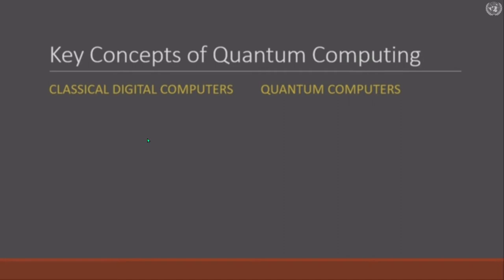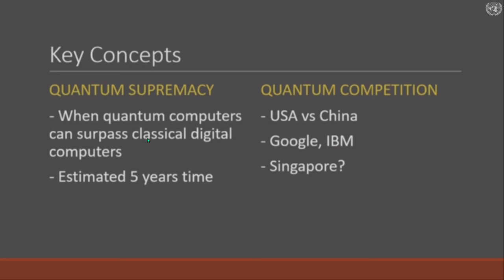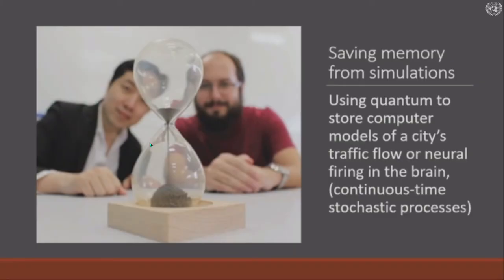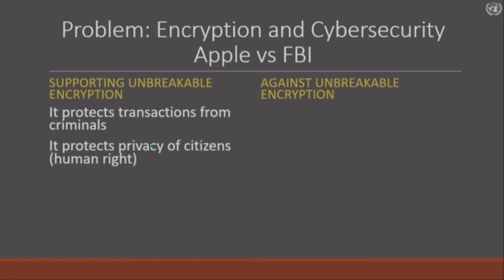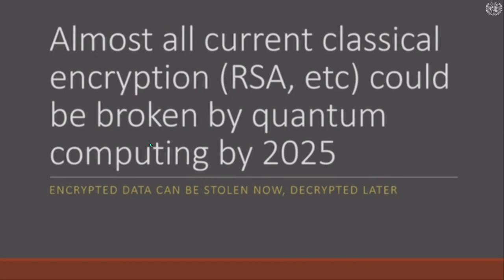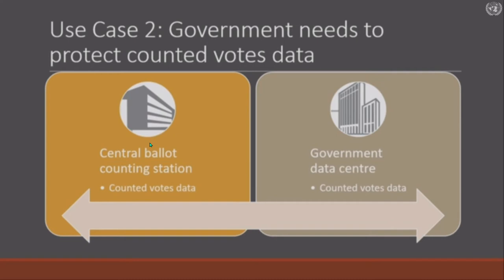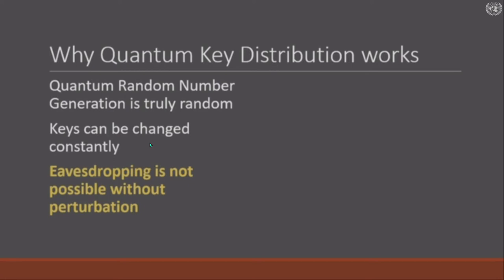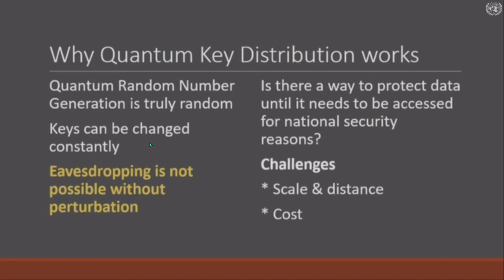Quantum Computing, Cybersecurity, and International Security - UNIDIR Innovations Dialogue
I was invited to speak at UNIDIR Innovations Dialogue 2019 on Beneficial Applications of Quantum Computing for International Security. Topics covered included quantum cryptography, breaking encryption with quantum computing, quantum key distribution, arguments for and against unbreakable encryption, encryption key escrow etc.

This is just my section, you can watch the full event

Session II, UNIDIR Innovations Dialogue 2019
19 Aug 2019 -  Session 2: Digital Innovations for International Security and Disarmament
This panel will explore current or near-term beneficial applications of digital innovations, through concrete examples and real use cases.
• Quentin Ladetto, Armasuisse
• Elina Martikka, Finnish Radiation and Nuclear Safety Authority
• Benjamin Ang, Nanyang Technological University
• Alejandro Hernandez, Organisation for the Prohibition of Chemical Weapons
• Giacomo Persi Paoli, moderator

2019 Innovations Dialogue: Digital Technologies and International Security